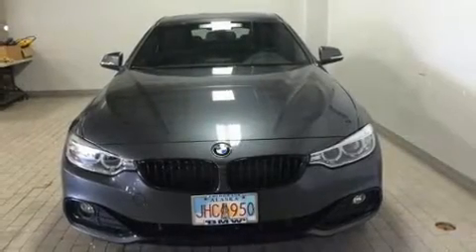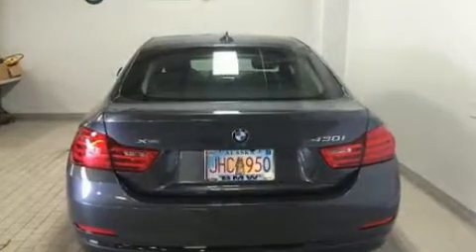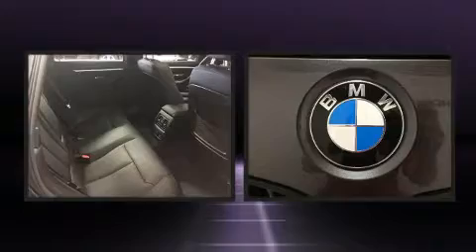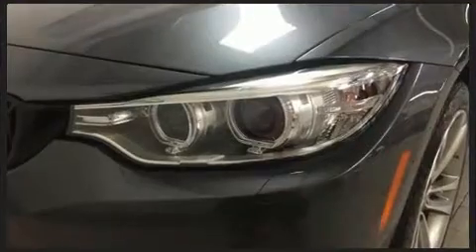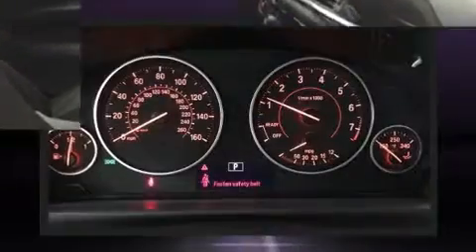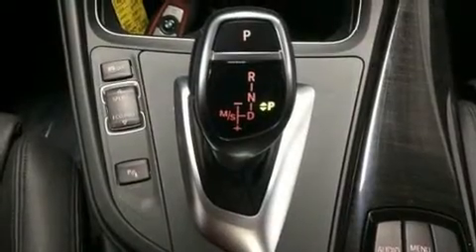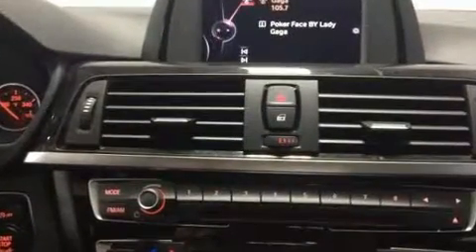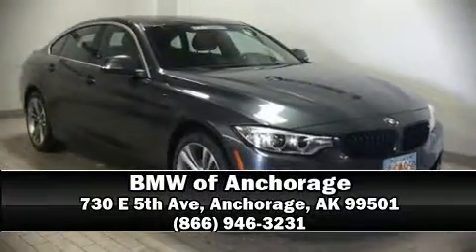2017 BMW 430i xDrive w/SULEV in Anchorage, AK 99501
Take command of the road in the 2017 BMW 430i BMW made sure to keep road-handling and sportiness at the top of it's priority list. Smooth gearshifts are achieved thanks to the efficient 4 cylinder engine, and for added security, dynamic Stability Control supplements the drivetrain. All wheel drive maintains traction at all four corners. A turbocharger is also included as an economical means of increasing performance. The following features are included: adjustable headrests in all seating positions, automatic dimming door mirrors, tilt and telescoping steering wheel, turn signal indicator mirrors, a power rear cargo door, rain sensing wipers, and cruise control. With high intensity discharge headlights illuminating your path, you'll always appreciate maximum visibility. For drivers who enjoy the natural environment, a power moon roof allows an infusion of fresh air. BMW ensures the safety and security of its passengers with equipment such as: dual front impact airbags with occupant sensing airbag, head curtain airbags, anti-whiplash front head restraints, a security system, an emergency communication system, and 4 wheel disc brakes with ABS. Brake assist technology provides extra pressure when applying the brakes. A Carfax history report indicates just one previous owner. Our aim is to provide our customers with the best prices and service at all times. Stop by our dealership or give us a call for more information.